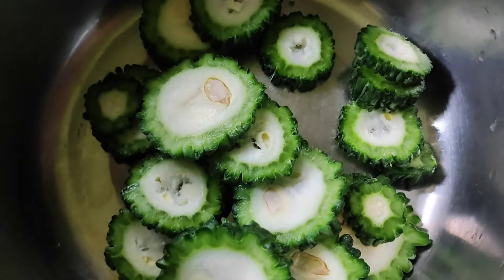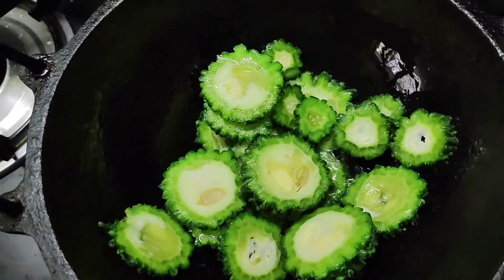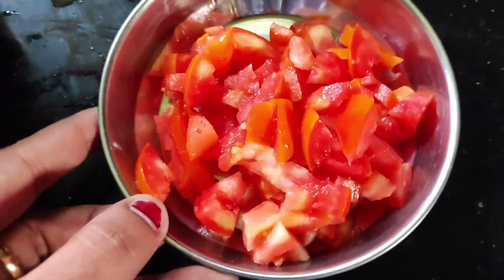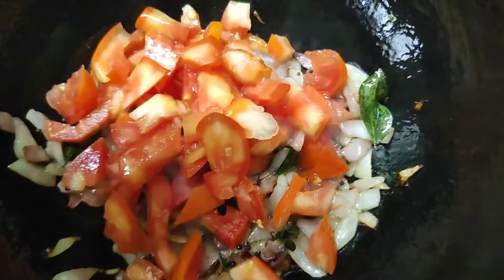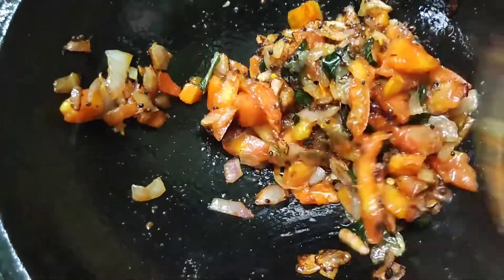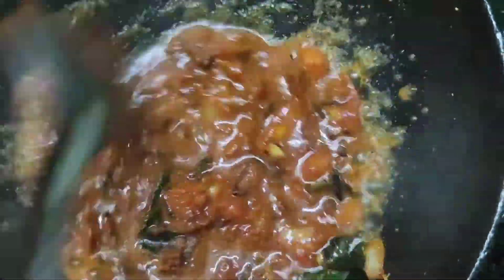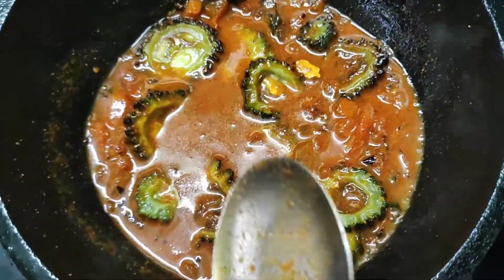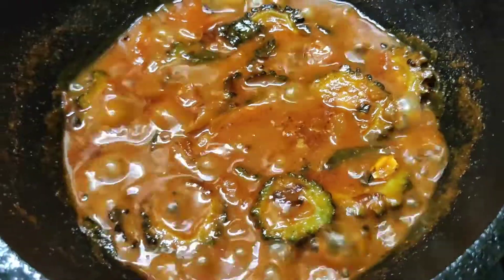Pavakkai Theeyal | Bitter Gourd Curry | Pavakka Theeyal in Tamil | Pavakkai Thookku|Pavakkai Recipes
In this video we will see about how to make Pavakkai Theeyal. This bitter gourd Curry recipe is very taste and healthy recipe. This pavakka Theeyal has no kasapu taste so all can be eat this recipe. Pavakkai thookku has unique taste and flavor. This recipe good for health.